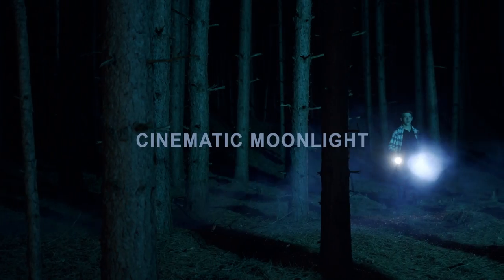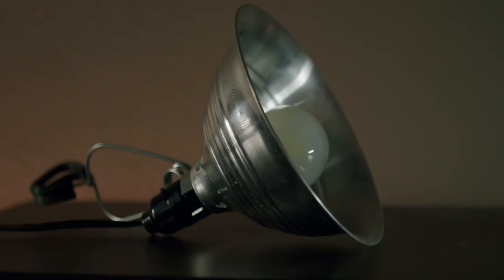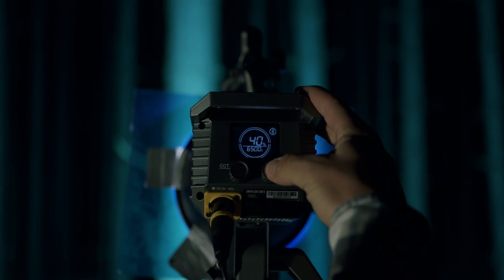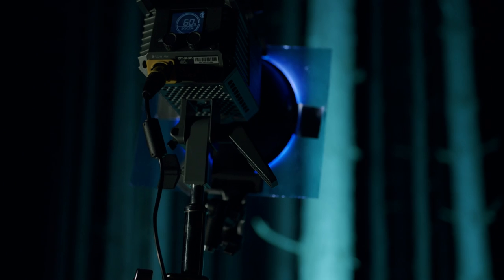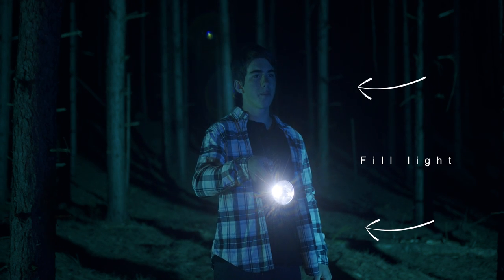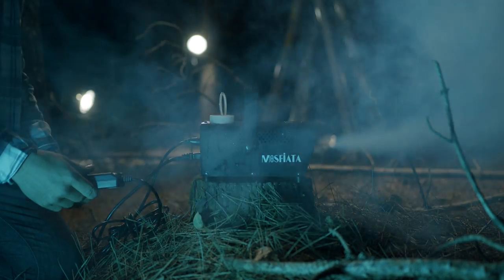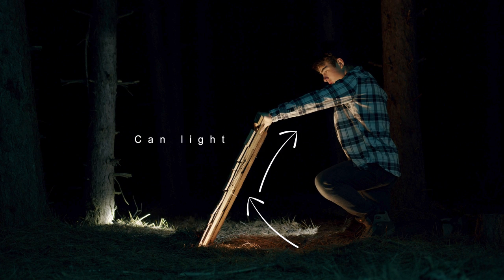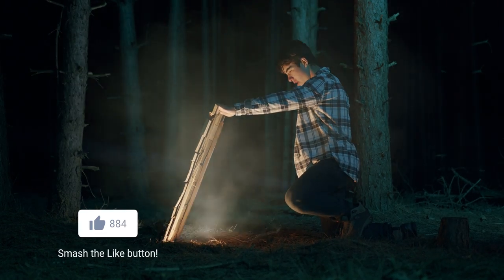How To Light A Night Scene | Cinematic Moonlight Tutorial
Hey guys! in this video i teach you how to create a stylized moonlight scene, on a small budget using 3 lights.

• Shot with the Black Magic Pocket Cinema Camera 6K (BMPCC-6K)
•  Lens - Sigma 18-35
• Graded in FCP
• Canada 🇨🇦

My Tripod:

Amaran 200X:

MC RGB Mini:

Light Stands:

Heavy Duty C Stand:

Light Gels:

Fog Machine: